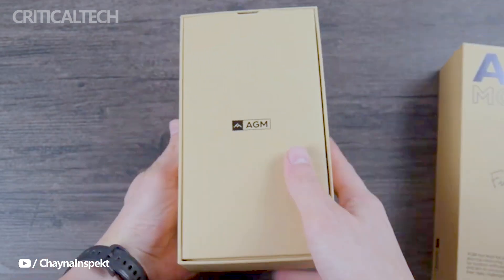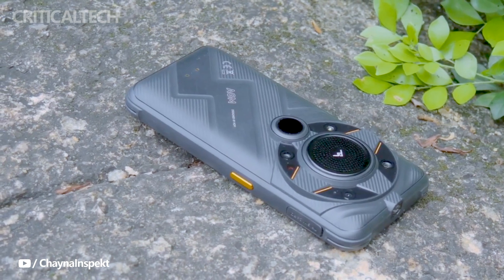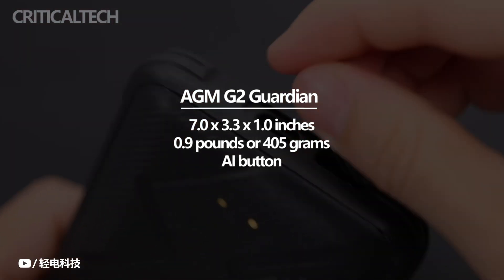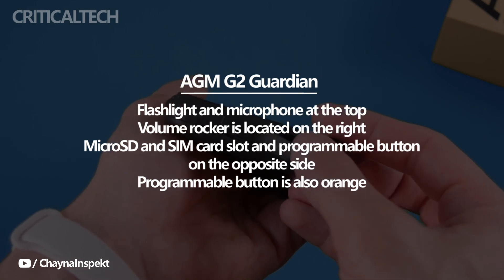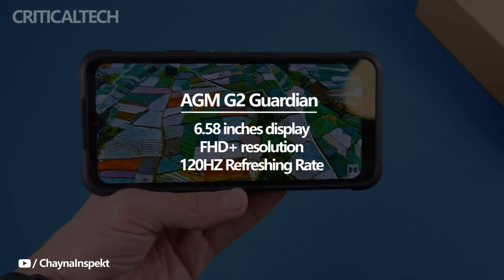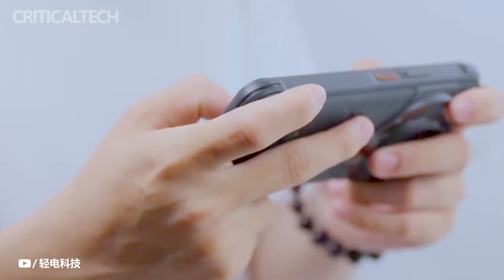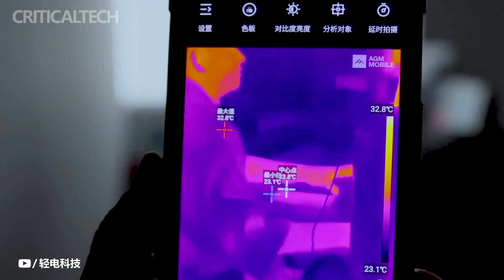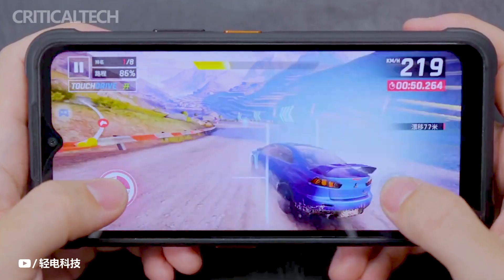AGM G2 Guardian Review | World's First Phone with Thermal Camera!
The AGM Mobile company released a new series of AGM G2 gadgets with a thermal imaging camera and 5G support. It is noted that the AGM G2 Guardian is the world's first mobile phone with a thermal camera, which works at a distance of up to 500 m. By the way, these devices were first shown at the MWC 2023 exhibition.

The series has three models. The basic AGM G2 is equipped with a black and white night vision camera, the price of the device is $ 699. The more advanced version of the AGM G2 Pro is additionally equipped with a thermal imager with a viewing distance of 20 m and a 5.6x zoom. Its price is $ 799. The top version of the AGM G2 Guardian with a thermal imager function and a range of up to 500 m costs $ 999.

Smartphones have IP69K degree of protection and meet the requirements of the American military standard MIL-STD-810H. There is also a 3.5 W speaker with a volume of up to 109 dB and a battery with a capacity of 7000 mAh. And there is also support for Quick Charge 3.0 18W and the presence of wireless 10W charging.